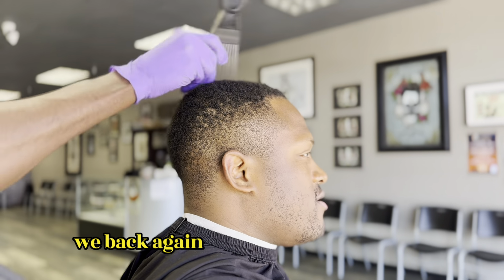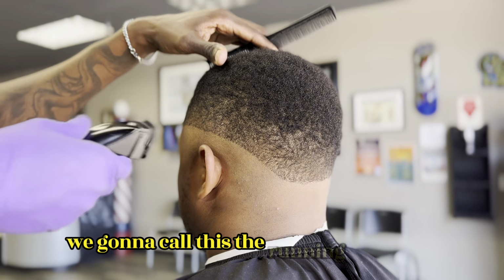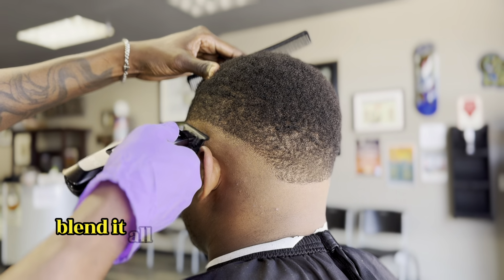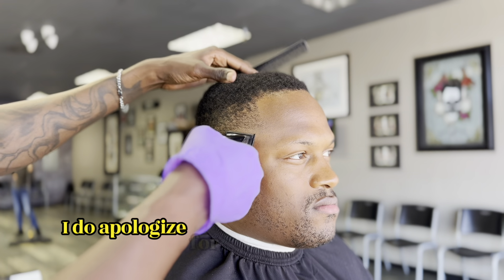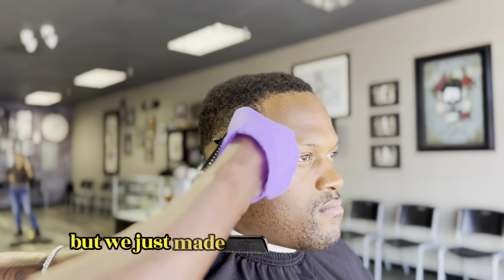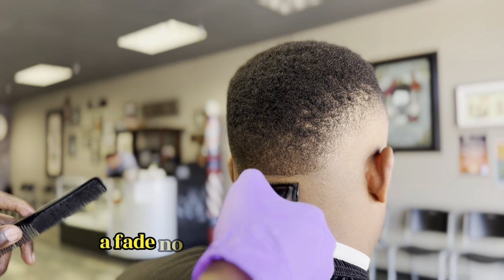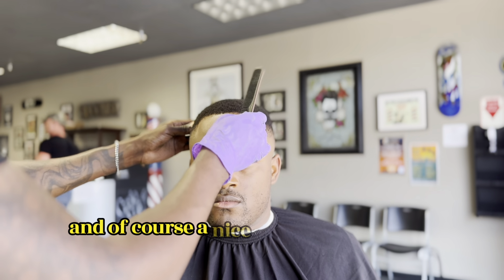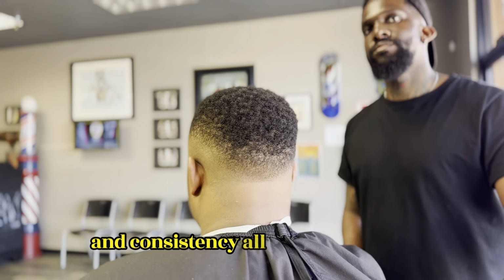Beginner Friendly Drop Fade Easy Steps To Follow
This a drop skin fade haircut, beginner friendly video for new barbers learning how to do a drop fade haircut